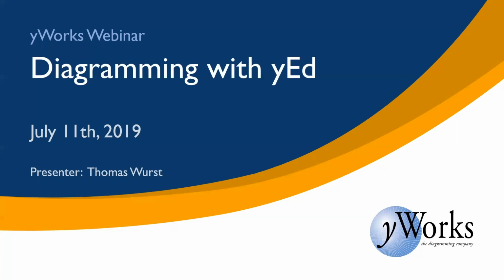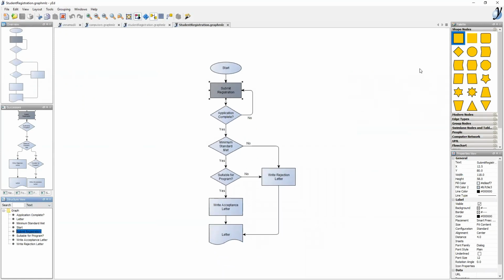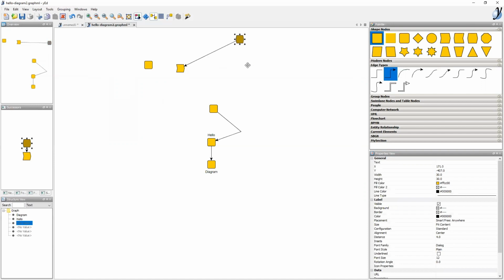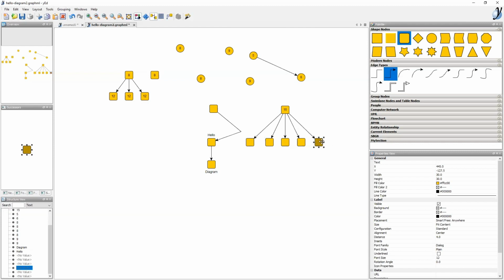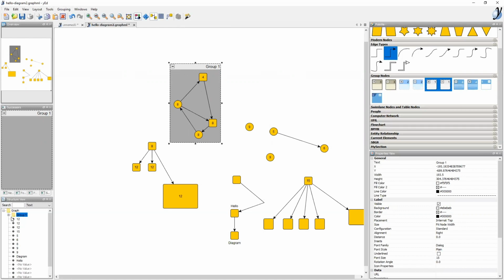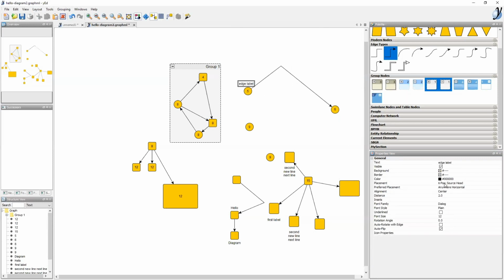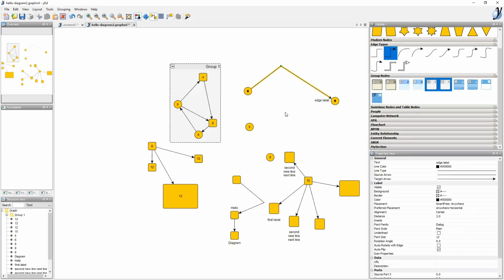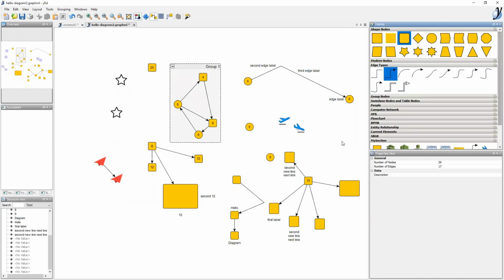Webinar: Diagramming with yEd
In this webinar, we give you an overview and how to diagram easily with yEd, the oldest member of the yWorks diagram editor family.

If you want to learn more about what webinars we have to offer, please

Chapters
0:00 Intro
1:01 What Can You Do with yEd?
2:15 Downloading yEd and Terminology
4:00 The Interface
11:56 Importing and Exporting Diagrams
13:15 Creating Nodes
15:52 Creating Edges
19:13 Shortcuts
21:10 Resizing Nodes
22:34 Selecting Multiple Elements
24:32 Group Nodes
27:52 Labels
34:23 Snap Lines
35:42 Automatic Layouts
37:22 More Diagramming Tools
39:48 Q? - Diagramming on a Tablet?
40:37 Q? - Adding a Second Label?
42:37 Q? - Adding Custom Icons to Palette?
46:00 Q? - Exporting Diagram to SVG?
47:08 Outro